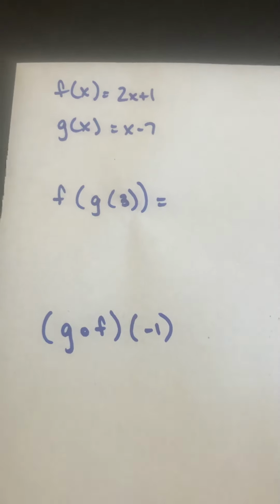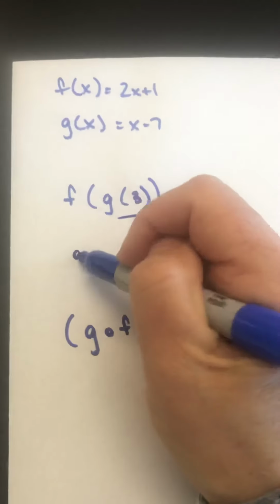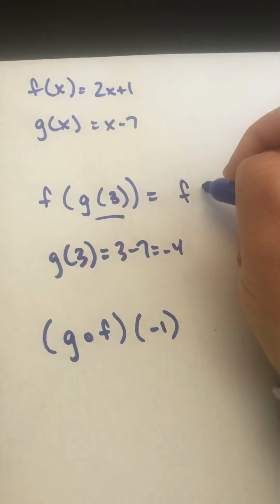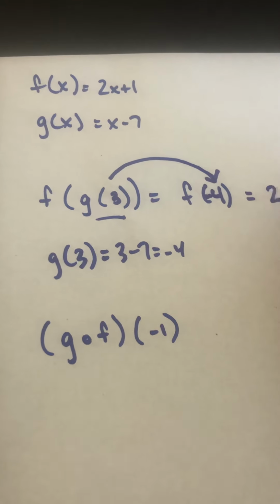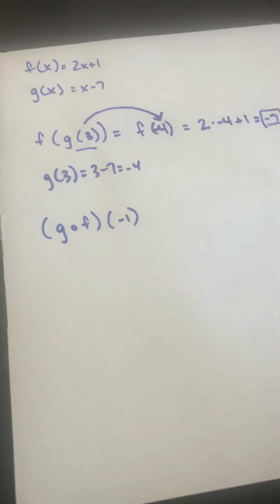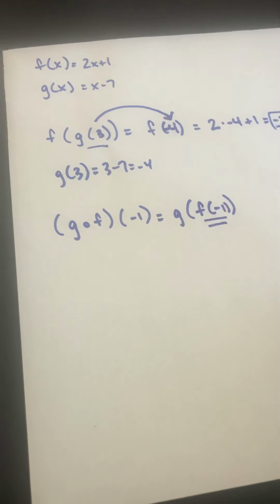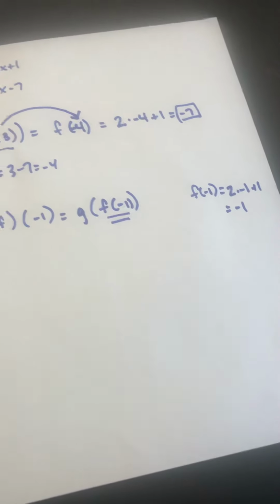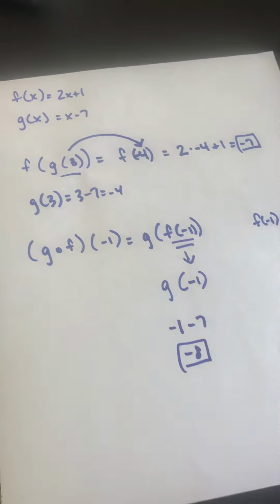Composite functions video 2